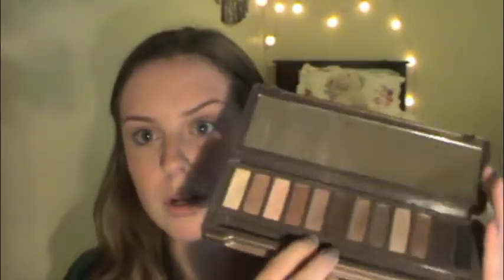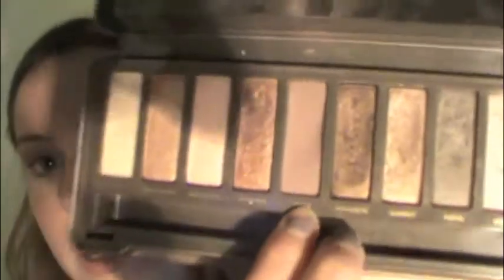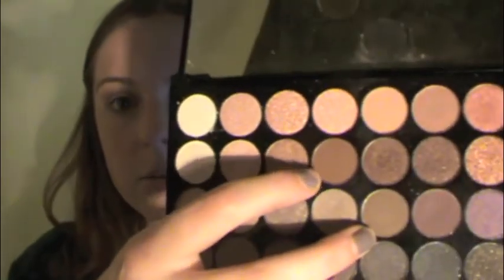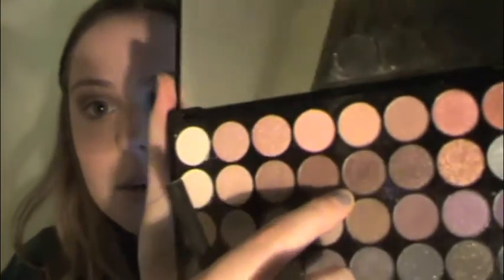Tutorial: Fall 2015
It is that time of year again! I hope you all enjoy this simple fall tutorial! xoxo Grace

Any Questions? Leave me a comment or tweet at me!  Those are the best ways to get in contact with me!!